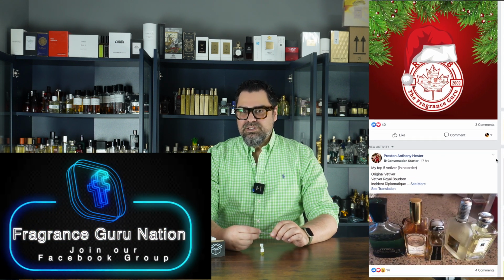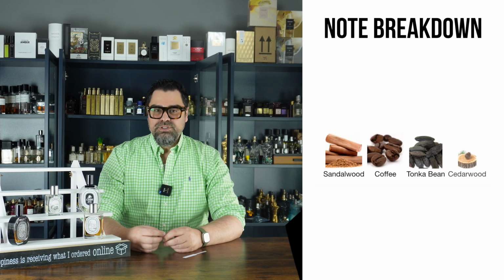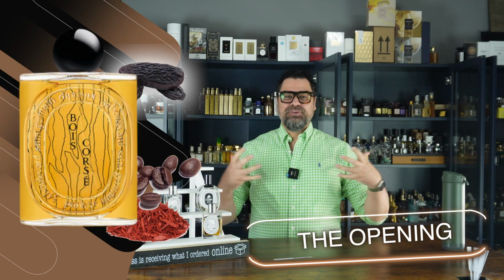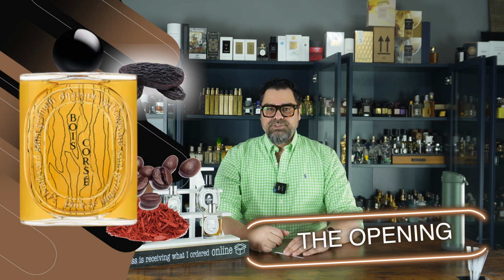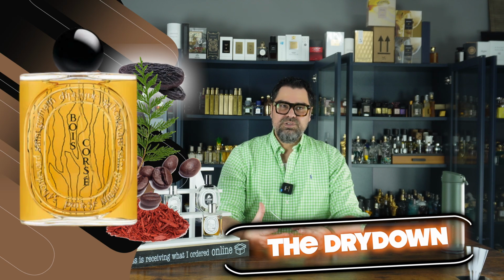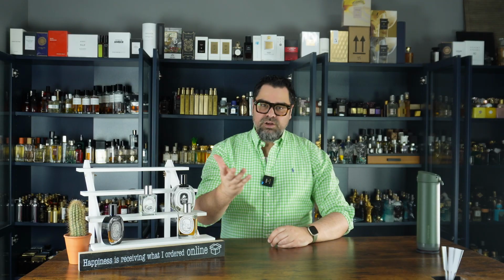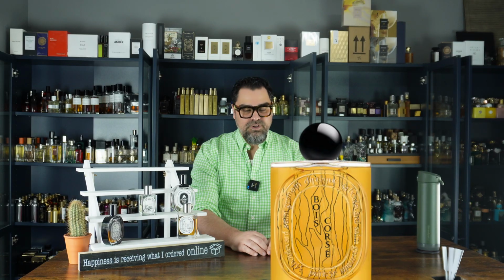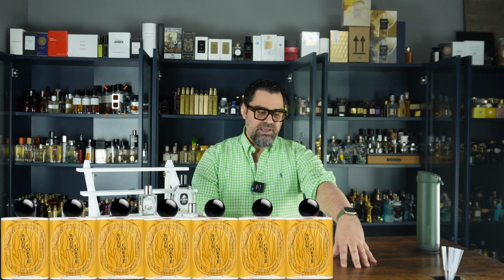🪵 Bois Corsé by Diptyque | Samplin' Samples TONKA / SANDAL / COFFEE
A fragrance from the note pyramid and marketing felt could be a great one, sadly it went heavy on the Tonka on my skin.

Chapters:
0:00 Intro
2:18 Chapter 1 Scent Profile
14:43 Chapter 2 Break Down (Seasons, Longevity, Projection)
16:10 Chapter 3 Final Thoughts